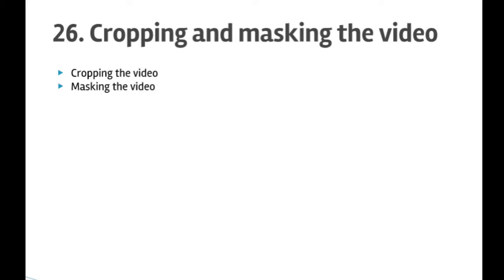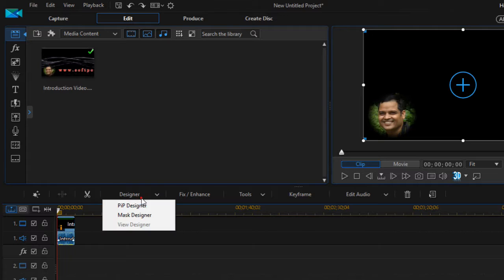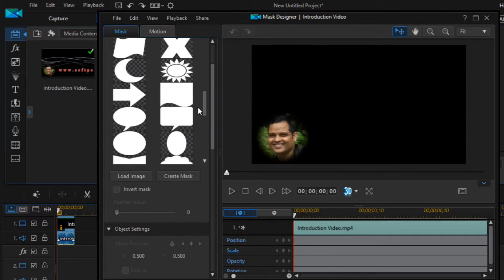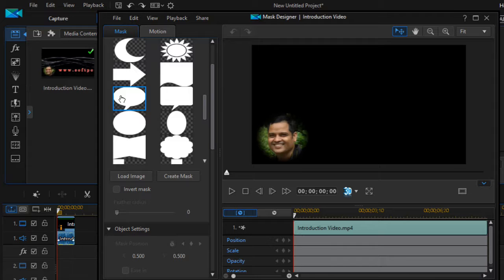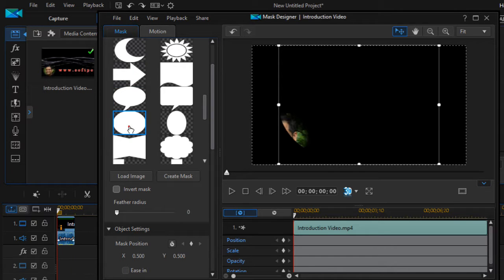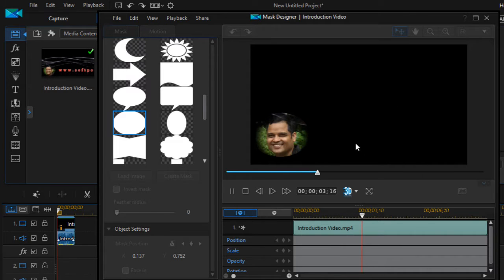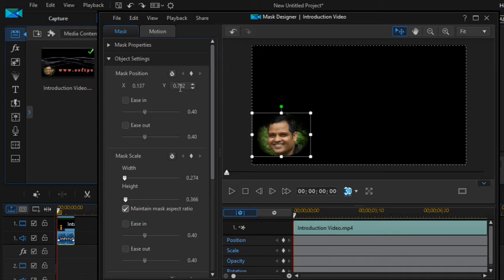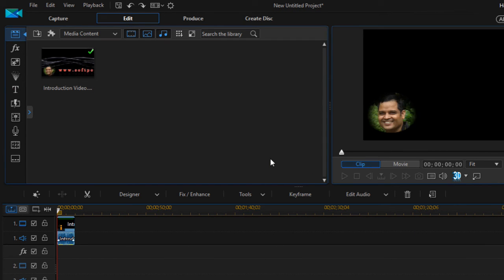Lecture 26 - Cropping and masking in PowerDirector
This video shows how to crop and mask the video in PowerDirector.